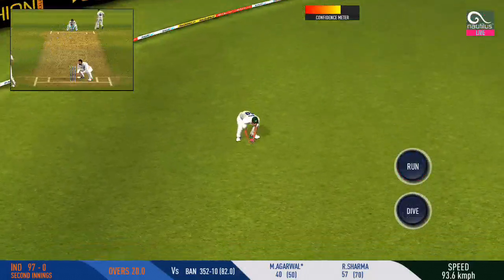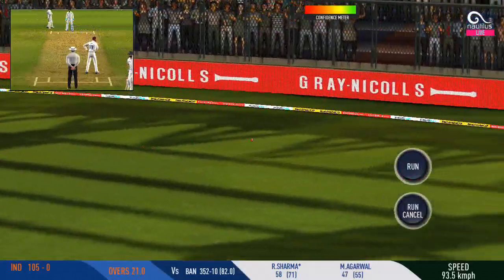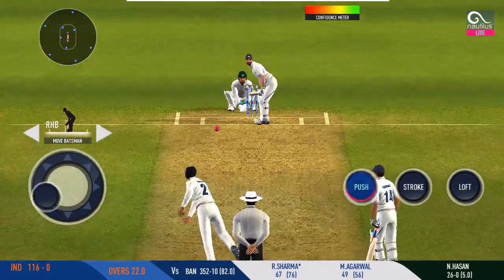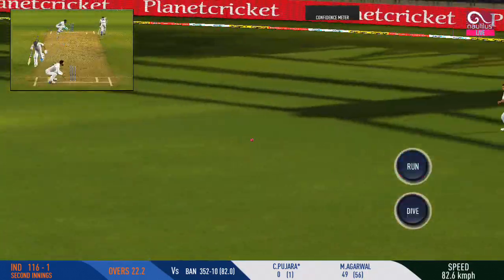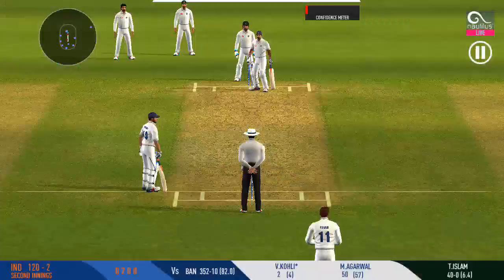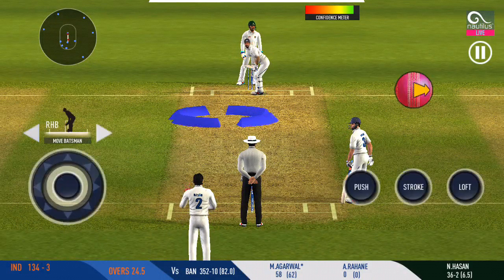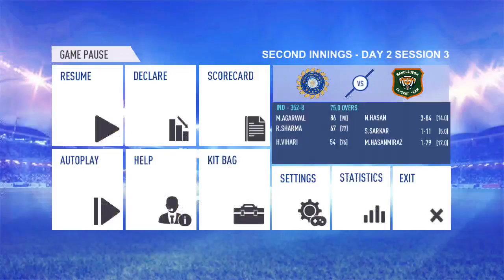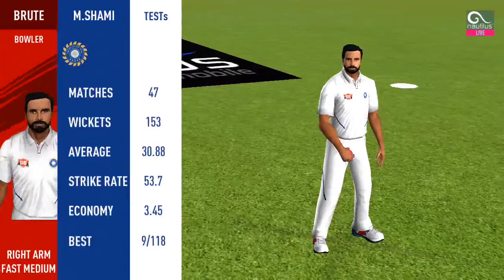India vs Bangladesh 2nd Test Full Highlights 2019 Day 2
India vs Bangladesh 2nd Test Day 2 Full Highlights 2019

India vs Bangladesh 2nd Test Day 2 Full Highlights Gameplay Highlights

Cricket Highlights 2019

Bangladesh vs India 2nd Test Full Highlights Real Cricket 19

Match Highlights

Gaming 360 Mojammal World